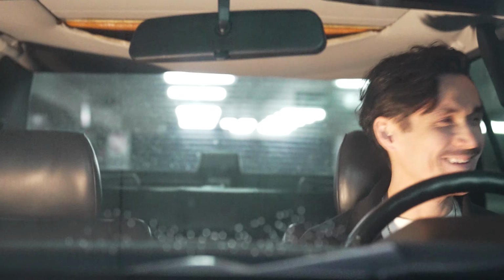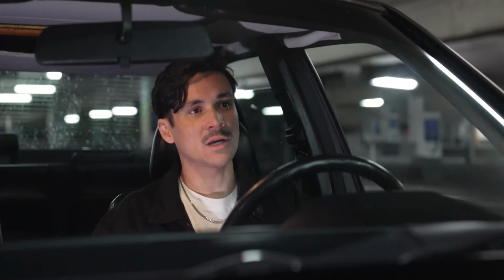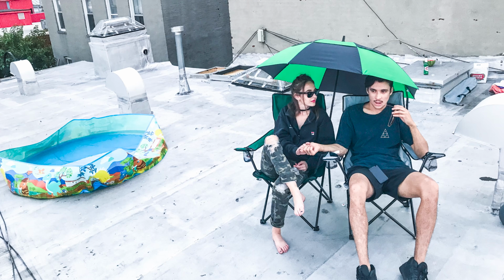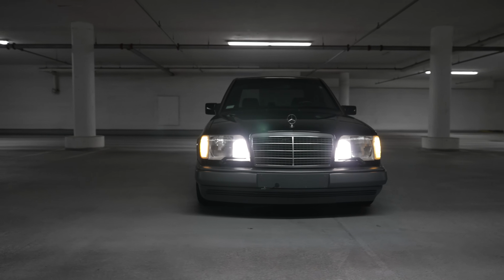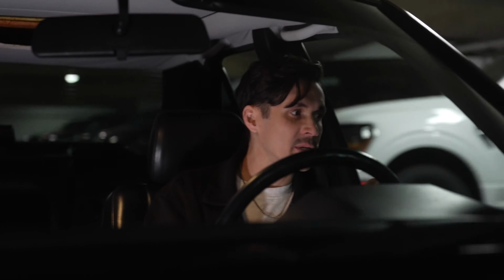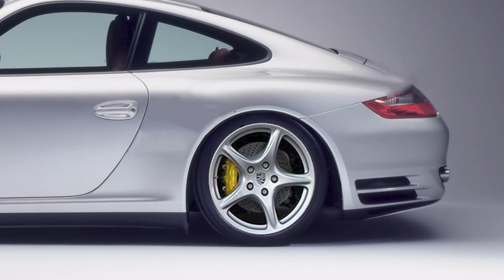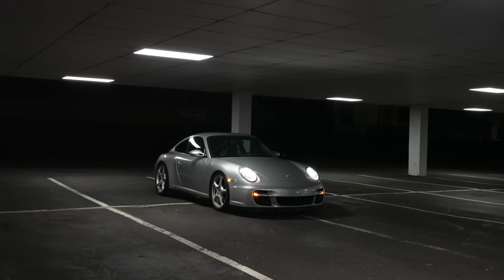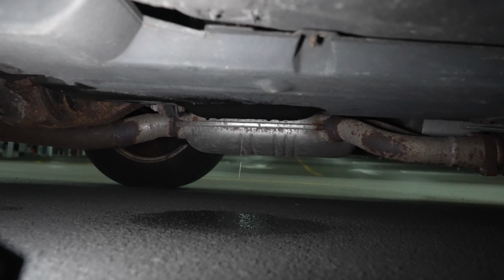Why sell my Porsche 997 to buy a Mercedes W124? | The CQ Intro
Selling my 2007 Porsche 997 Carrera 4 to buy a 1994 Mercedes Benz W124 E320.

Introducing myself, a story of my beginnings, past car projects, and how I began painting high end cars for a living. Discussing my views on automotive styling and plans for this upcoming E320 project.

Camera - Sony FX3
Lens - Sony G Master 24-70mm F2.8
Suction Camera Mount

Filmed and edited by John Quay

Chapters
00:00 - 01:12 -Intro.
01:13 - 06:20 -Let me tell you about myself.
06:21 - 07:12 -My BMW E36 M3 project.
07:13 - 11:09 -Why sell my Porsche 997?
11:10 - 12:48 -Why buy W124 E320?
12:49 - 13:31 -Outro / Next Time